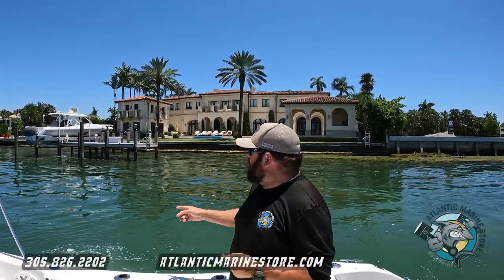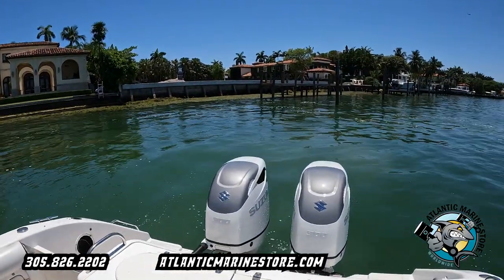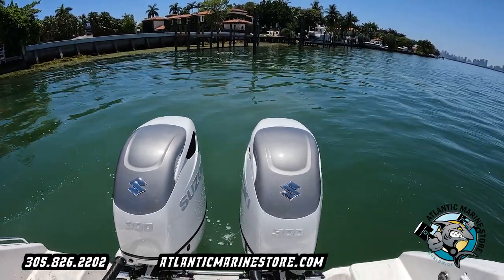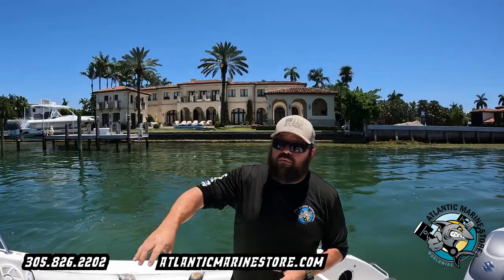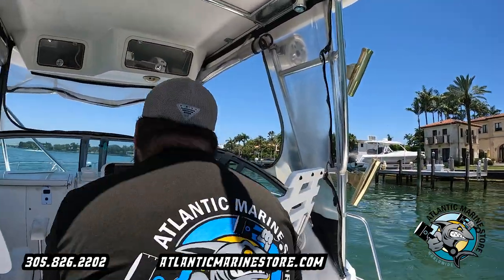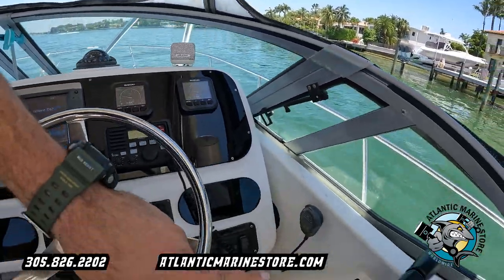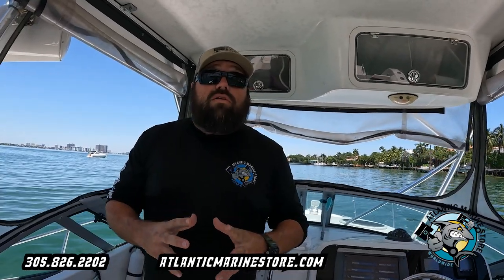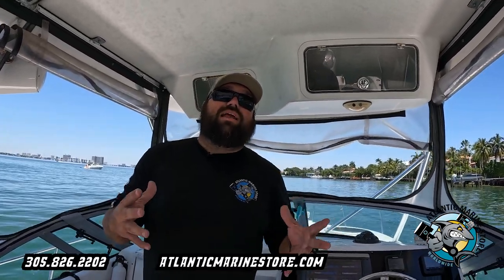32Ft Century with Twin 300hp Dual props Suzuki POWER!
Atlantic Marine Store is your one-stop shop for all your boating needs.